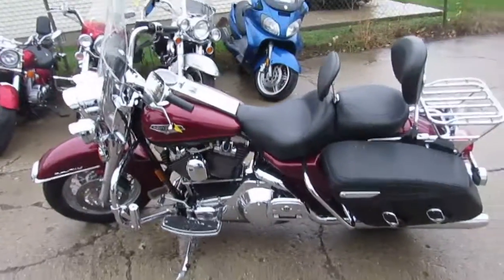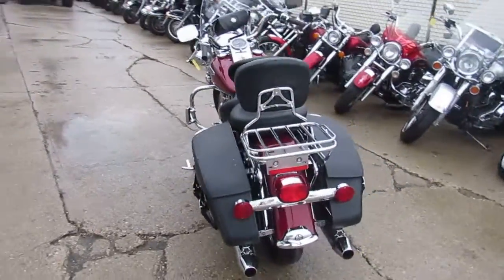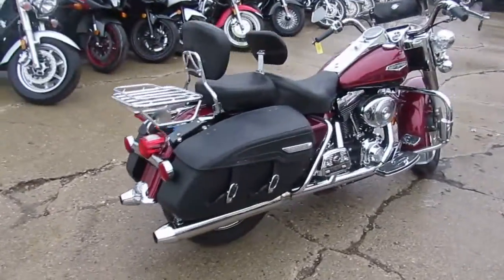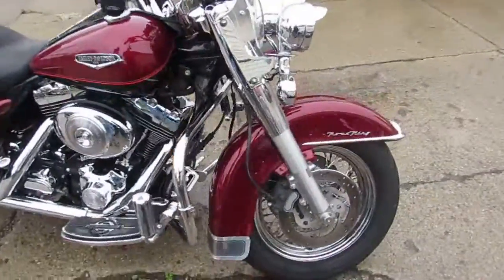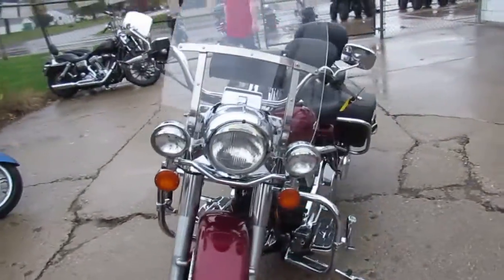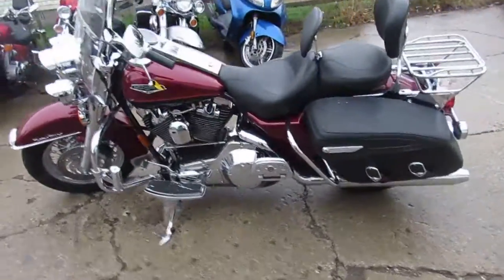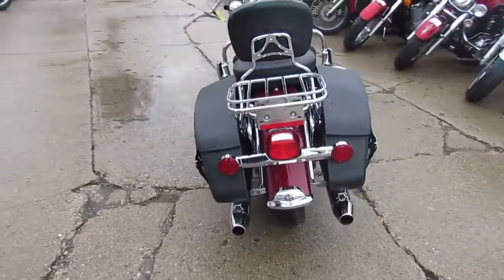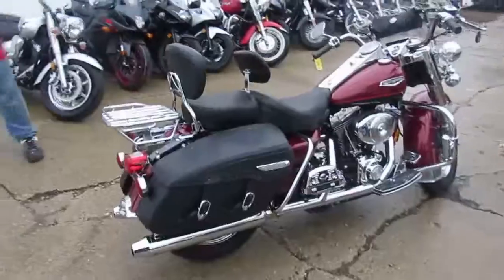2001 Road King Classic for sale in Michigan $6300 U3716